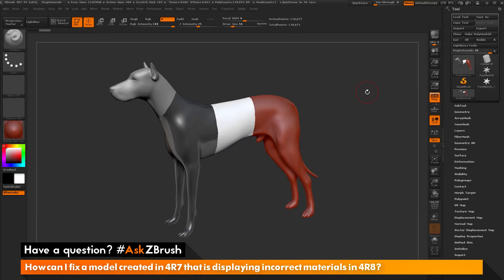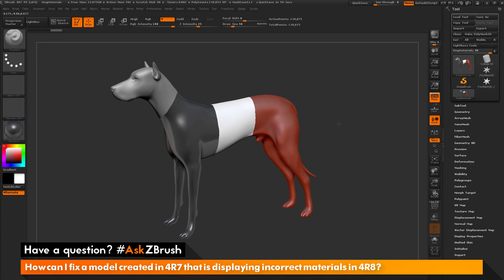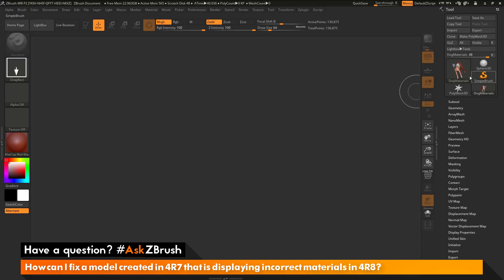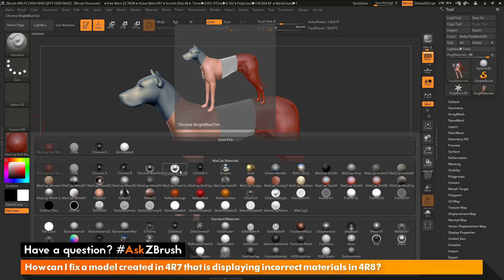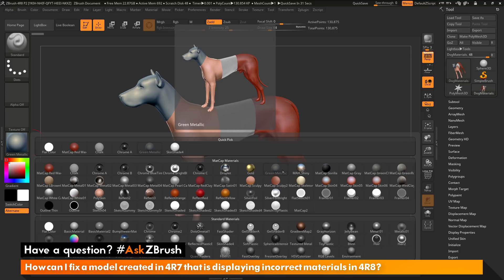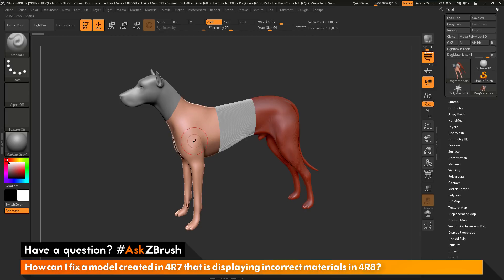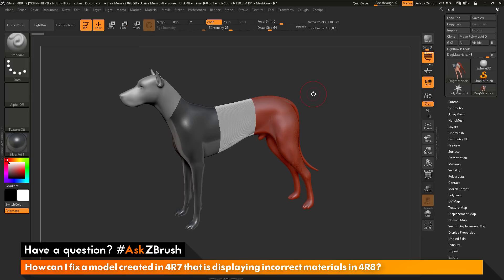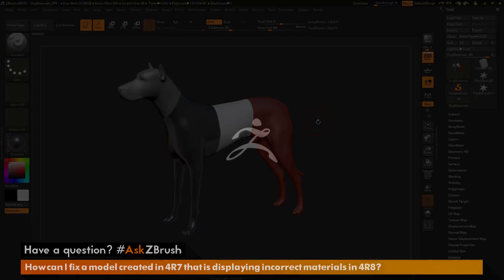AskZBrush: “How can I fix a model created in 4R7 that is displaying incorrect materials in 4R8?”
Video covers how to use a ZPR file instead of a ZTL file to keep ZBrush 4R7 files containing material polypaint constant when opening them in ZBrush 4R8.